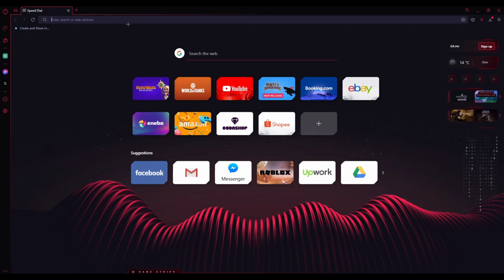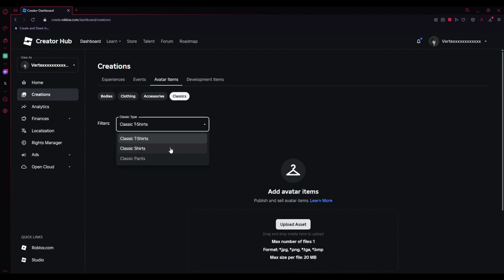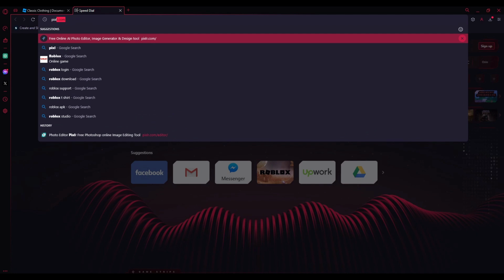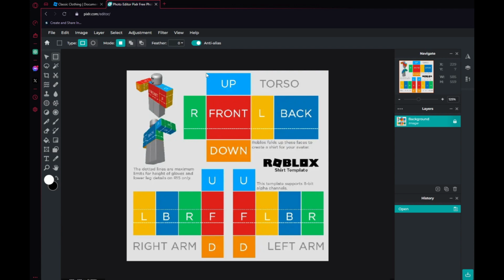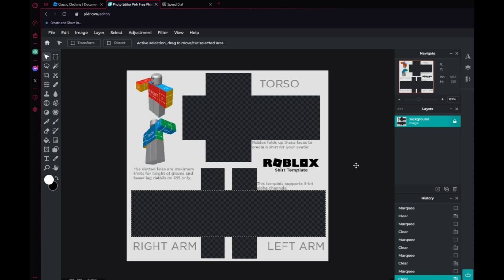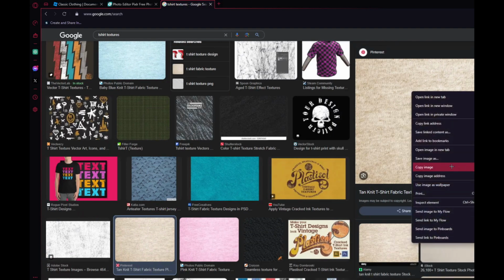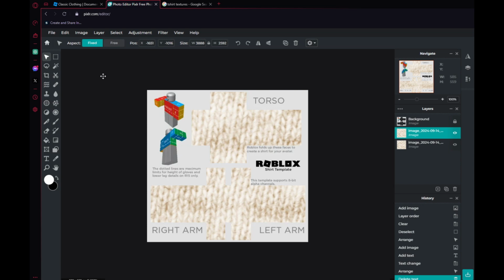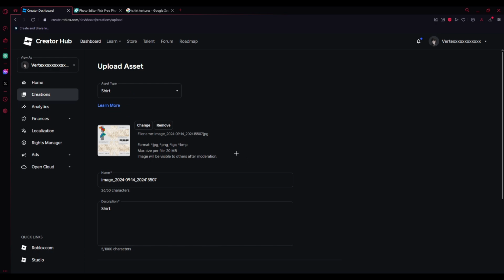How To Create A Shirt On Roblox (2024) Quick and Easy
Looking to add some personal flair to your Roblox avatar? Watch this comprehensive guide on how to create a shirt on Roblox. From design tips to uploading your creation, we've got you covered. Elevate your virtual wardrobe now!